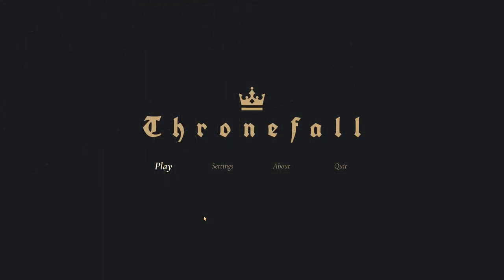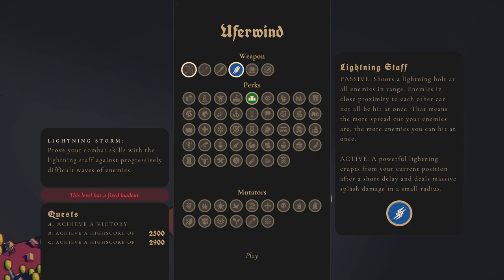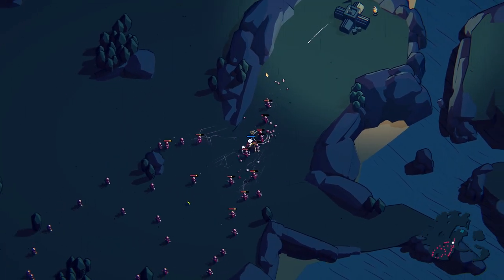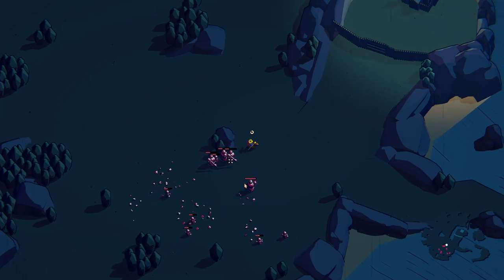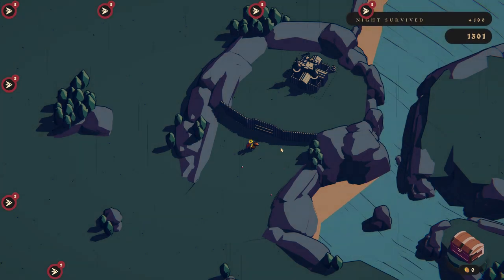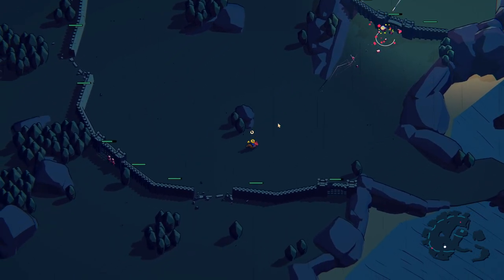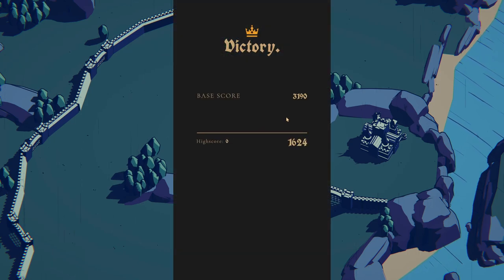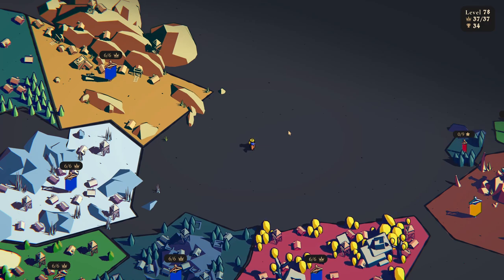Becoming a Lightning God in the Lightning Storm Challenge - Thronefall | Part 52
We continue our playthrough of Thronefall, a new tower defense game where we must defend our castle from waves of enemies. We start the various challenges across the maps. We head back to the bonus missions for more fun and adventure.

Fun Fact: Hold emplacement to "hold" your troops at their current location

Chapters:
00:00 Intro and Recap
00:45 Game Leaving Early Access
02:45 Getting Started
04:00 Big Waves of Shocking Fun
05:20 Building Some Defenses
06:20 Upgrading the Castle
07:25 Bombers Inbound
08:30 Level 3 Castle Online
11:10 Final Wave With Max Defense
13:35 Victory
15:40 Outro